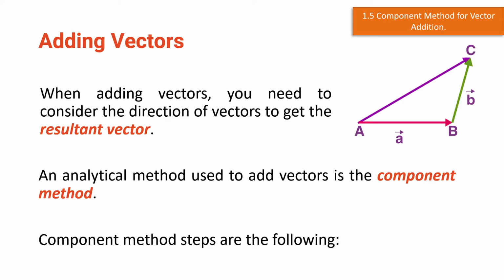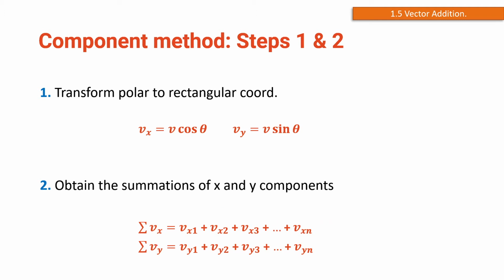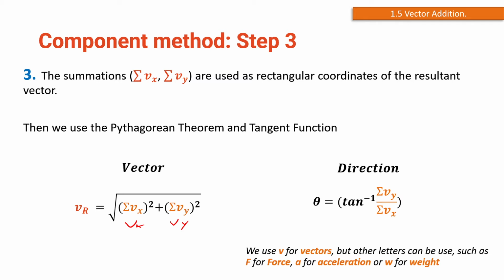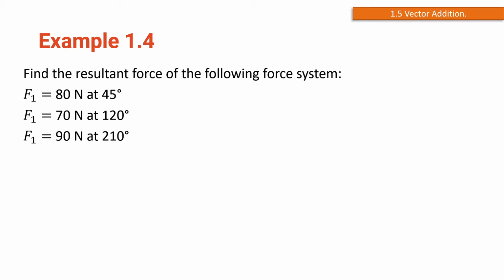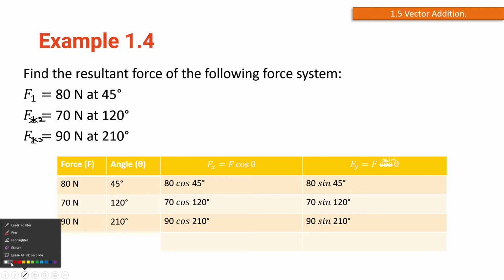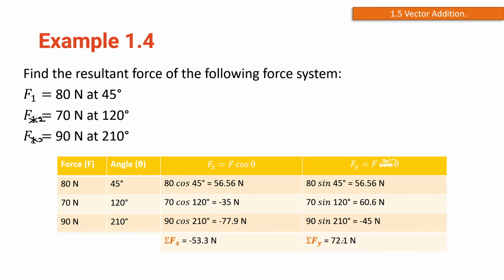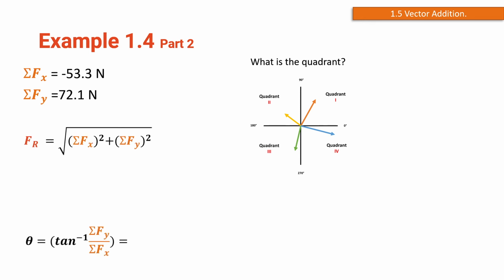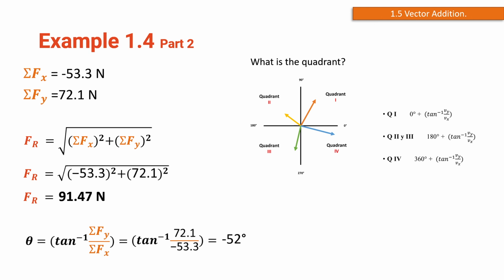1.7.3 Adding Vectors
Exercise for the topic 1.7 Component Method for Vector Addition.

0:00 Adding Vectors
0:52 Steps
3:31 Example: Step 1
5:11 Example: Step 2
6:31 Example: Step 3